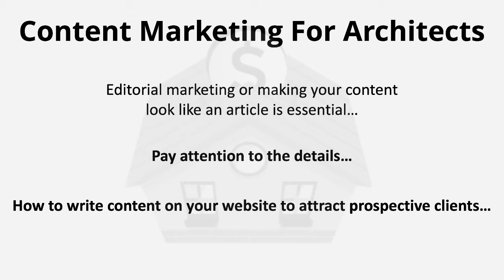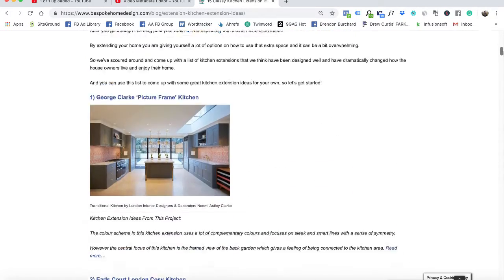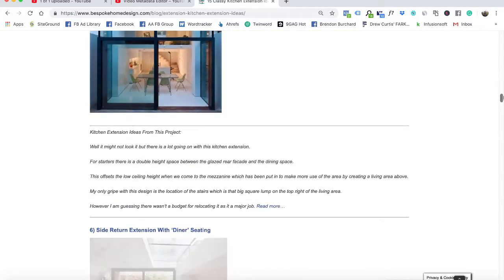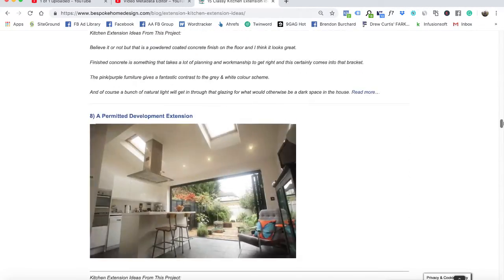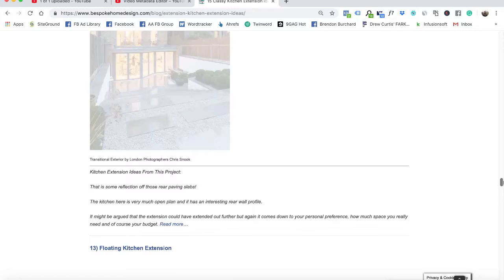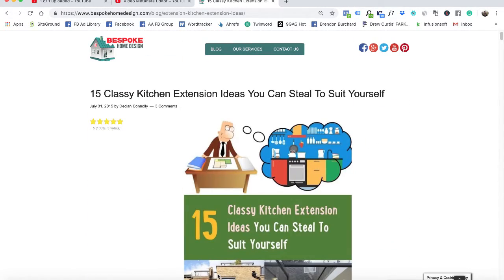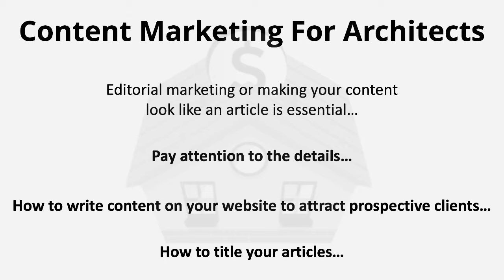Marketing for Architects – Part 07 – Marketing as Education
In this Marketing for Architects video, we're are going to look at writing informational content on your website.

In other words we will write marketing as education that people will find valuable.

We're going to look at what types of content works best.

And we're going to look at how to deliver it.

After you go through this video you'll know exactly how to write educational content for people to turn them into clients.

To get a text version of this video along with the exercises